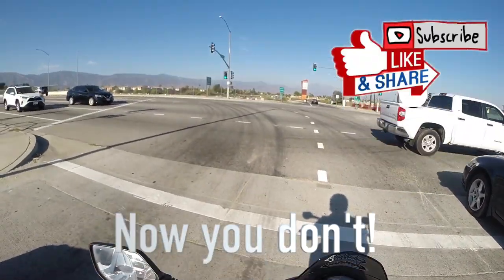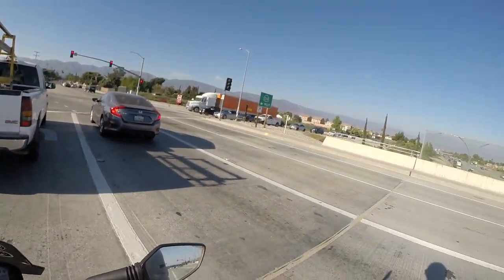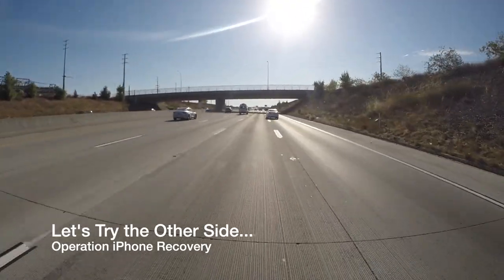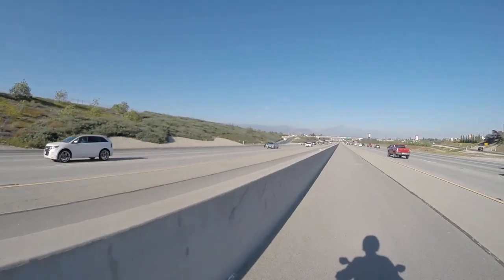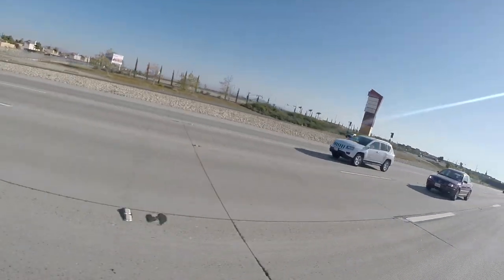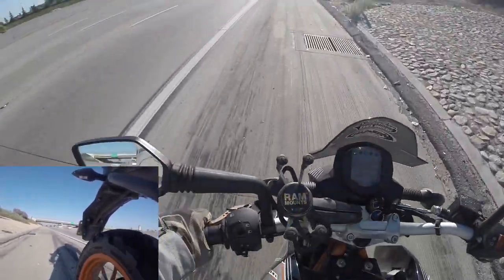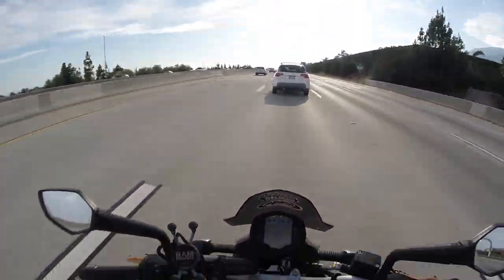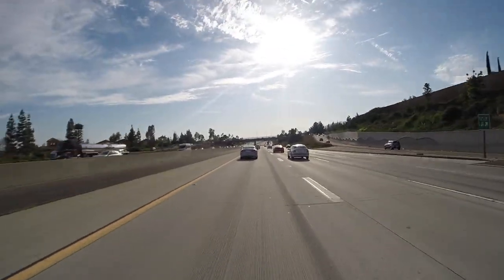$1,000 Down The Drain! iPhone Falls off Motorcycle at 80 mph 210 Freeway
Kyle failed to secure his iPhone properly in his RamMount phone holder...  Result, it fell off the bike at freeway speeds!

Sony Mic:

Mic Adapter:

GoPro Hero 3+ :

Kyle "Manybikes" Bradshaw